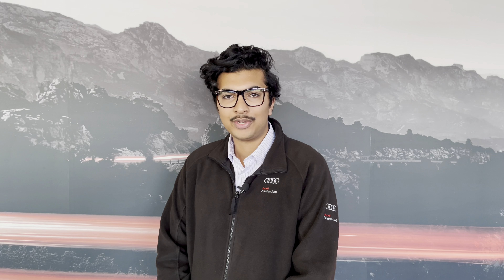Brand New Audi Q7 3.0 TFSI V6 55 Black Edition Tiptronic quattro 5dr | Preston Audi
Just into our stock, this Brand New Audi Q7 3.0 TFSI V6 55 Black Edition Tiptronic quattro 5dr in Satellite Silver, is now available for sale from Preston Audi.

Brand New
340ps 3.0 V6 TFSI
Petrol
Automatic

Features include:
Optional Comfort & Sound Pack
Optional Parking Assistance Pack

0:00 - Intro
0:06- Exterior Tour
1:04- Boot Tour
1:35- Rear Seats Tour
1:52- Interior Tour
3:55- How To Get In Touch